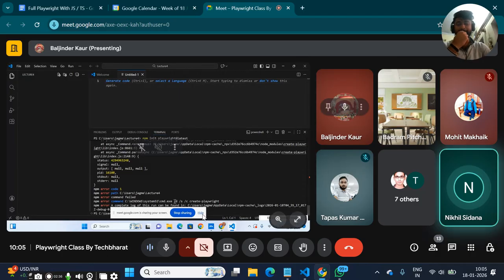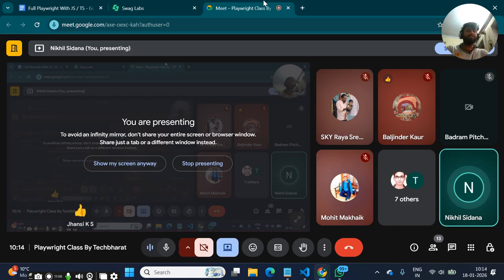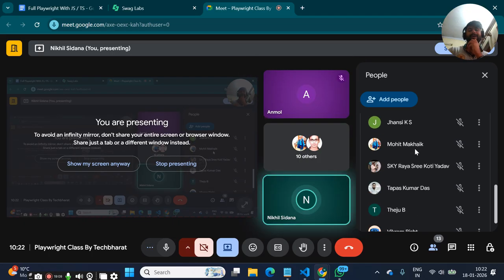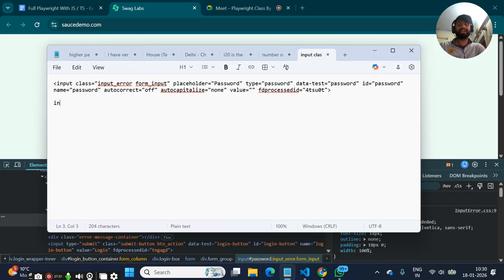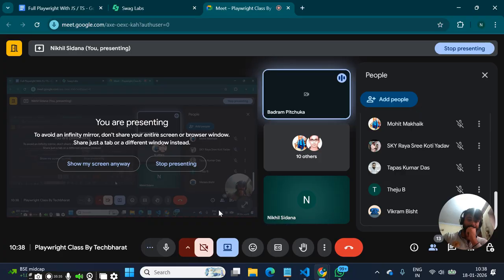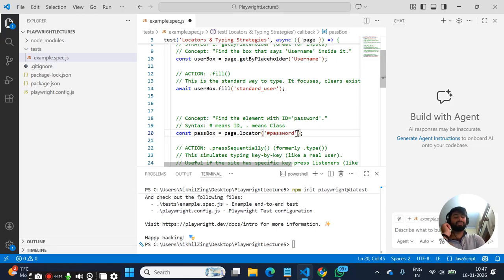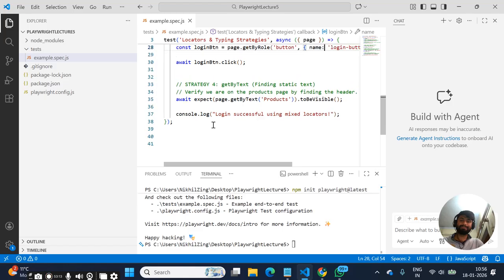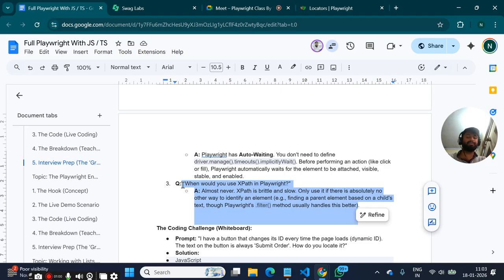getByRole, getByPlaceholder, getByText & locator | Playwright Locators Explained | Session 6 | 2026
🚀 Playwright Tutorial Series | Session 6 | Playwright Locators Explained | getByPlaceholder, getByRole & locator() | Tech Bharat

Welcome to Session 6 of our Complete Playwright Automation Testing Course!

In this session, we dive deep into one of the most important concepts in Playwright Automation Testing — **Locators**.

✅ What are Playwright Locators?
✅ Why Locators are Important in Automation Testing
✅ User-Facing Locators in Playwright
✅ Playwright vs Selenium Locator Strategy
✅ getByPlaceholder() Method
✅ locator() Method with CSS Selectors
✅ getByRole() Method
✅ getByText() Method
✅ Inspecting Elements Using Browser DevTools
✅ Understanding Tags, IDs, Classes & Attributes
✅ How to Create Reliable Locators
✅ Fill Method in Playwright
✅ Click Method in Playwright
✅ Why Good Locators Matter
✅ Running Your First Locator-Based Test
✅ Playwright Auto-Waiting Behavior

🔥 Concepts Covered

✔ Understanding Web Elements
✔ Tags vs Attributes
✔ ID and Class Properties
✔ Placeholder Attributes
✔ Role-Based Locators
✔ CSS Locator Basics
✔ Login Automation Example
✔ Real-Time Playwright Coding Demo
✔ Interview-Oriented Questions

💡 Key Takeaways

🔹 Playwright uses User-Facing Locators that are easier to understand and maintain.
🔹 Avoid brittle XPath and long CSS selectors whenever possible.
🔹 Use getByPlaceholder() for input fields.
🔹 Use getByRole() for buttons, links and accessible elements.
🔹 Use getByText() when locating visible text on a page.
🔹 Use locator() when CSS-based selection is required.

🛠 Practical Demo Included

• Inspect Username Field
• Inspect Password Field
• Inspect Login Button
• Create Locators Using Multiple Strategies
• Enter Username and Password
• Click Login Button
• Verify Successful Login
• Execute Playwright Test

🎯 Interview Questions Discussed

✔ Difference Between Playwright and Selenium
✔ Difference Between ID and Class
✔ Why are User-Facing Locators Better?
✔ What is getByRole()?
✔ What is getByPlaceholder()?
✔ What is locator() Method?
✔ Why Should XPath Be Avoided When Possible?
✔ Difference Between Double Equal (==) and Triple Equal (===)

📚 Assignment

1️⃣ Inspect Username, Password and Login Button on a website.
2️⃣ Create locators using:
• getByPlaceholder()
• locator()
• getByRole()

3️⃣ Automate a Login Flow.
4️⃣ Practice Playwright Inspector.
5️⃣ Read Official Playwright Locator Documentation.